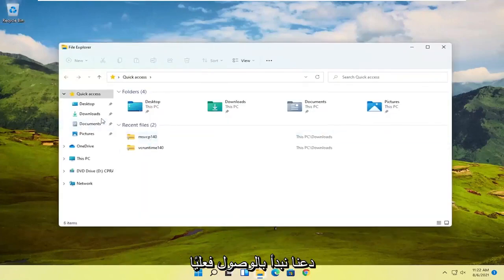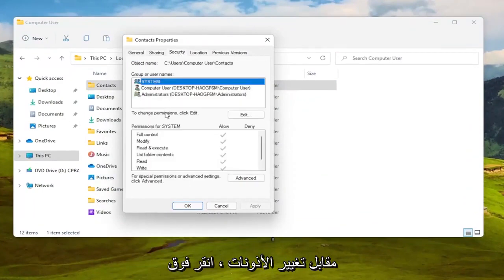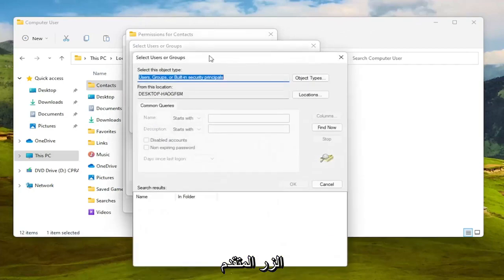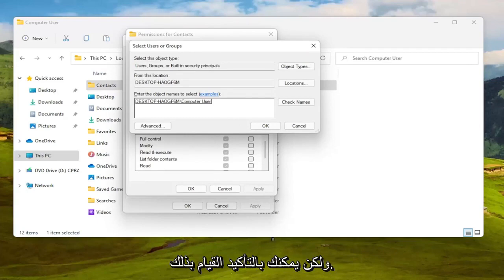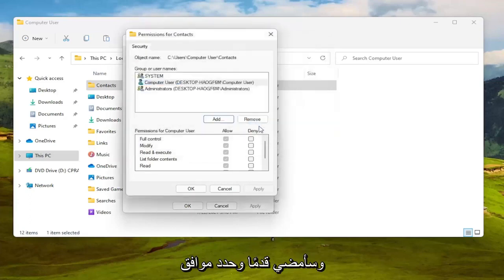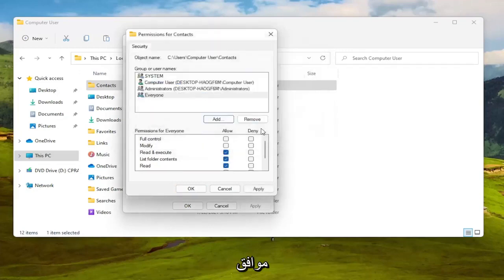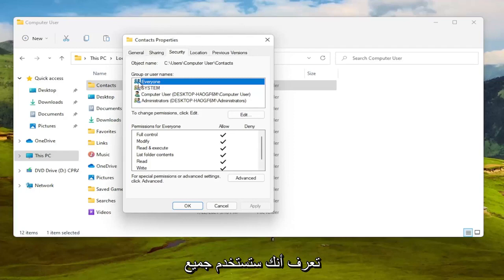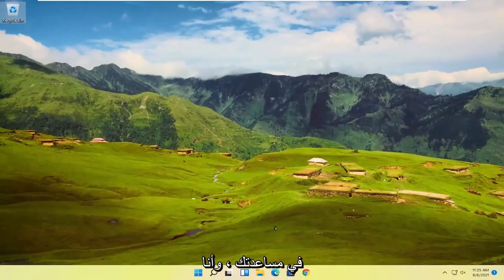حل مشكلة صلاحيات الأدمن administrator على جميع أنظمة الويندوز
Windows 11 - "ليس لديك إذن للوصول" خطأ في الإصلاح

يعد خادم الويب Apache أحد أكثر خوادم الويب مفتوحة المصدر شيوعًا والأكثر استخدامًا بفضل ثباته وموثوقيته. يتطلب خادم الويب سوقًا ضخمة ، خاصة في منصات استضافة الويب.

مهما كان الأمر ، فقد تحصل على الخطأ "محظور - ليس لديك إذن للوصول / على هذا الخادم" على متصفحك بعد إعداد موقع الويب الخاص بك. إنه خطأ شائع تمامًا وقد واجهته شريحة كبيرة من المستخدمين أثناء اختبار موقعهم. إذن ما هذا الخطأ؟